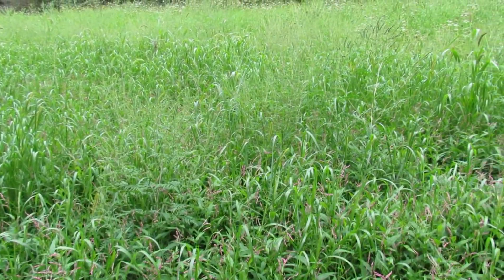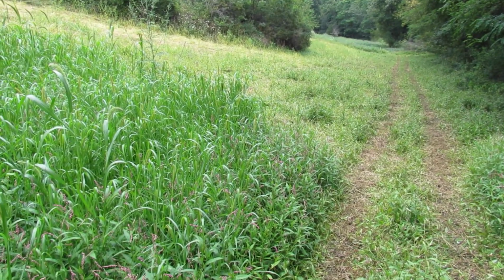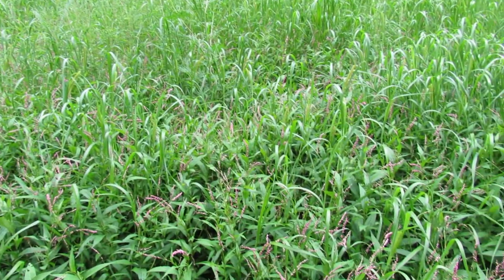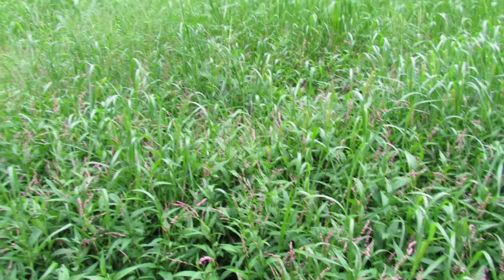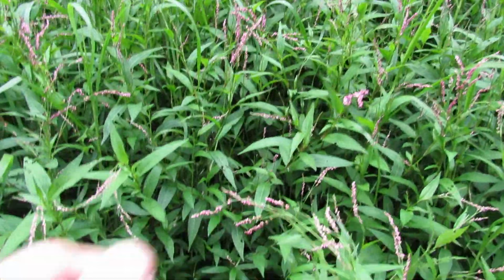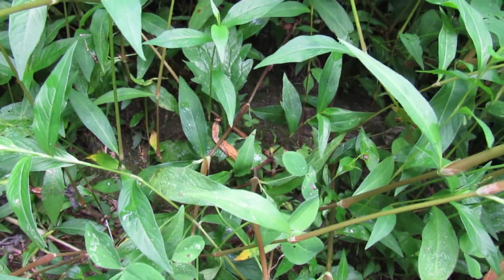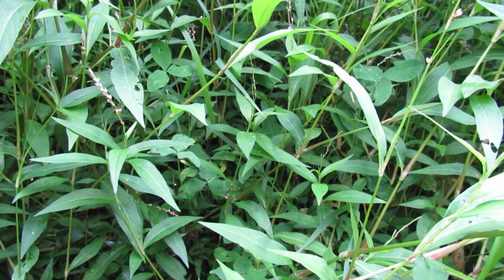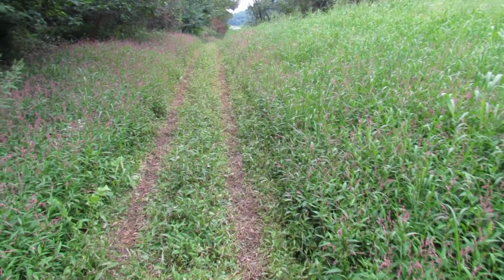Food Plot Strategy! When the pressure is up deer need a food plot with height!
Have you ever noticed deer in a hay field on your travels? When the hay is tall they are calm and relaxed but after its cut your lucky to see a deer at all. Its the same thing when you see them move through a CRP field with confidence. Why not incorporate that into your food plots? This part of my plot is made for them to browse through on their way to my high attraction plots.I want food there just incase my other plots get ate up in late season and its helping condition my soil.